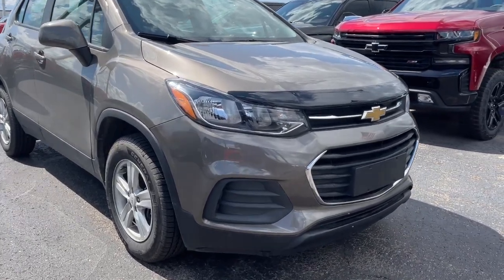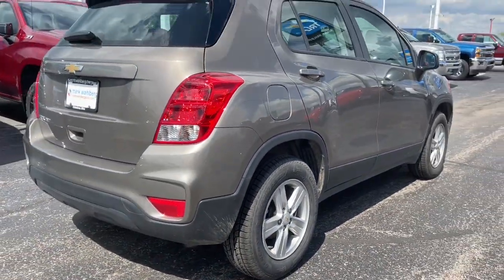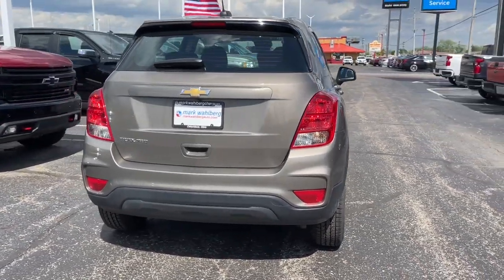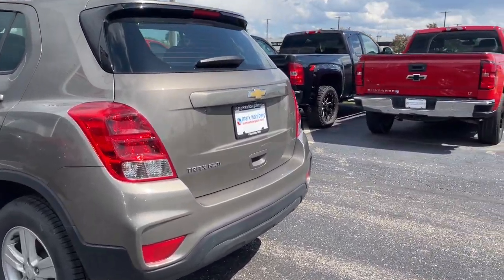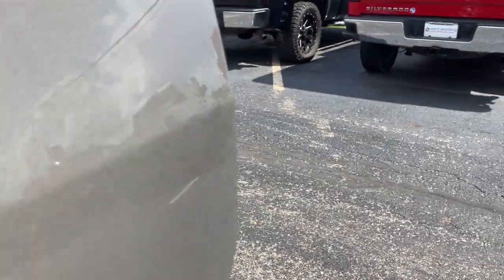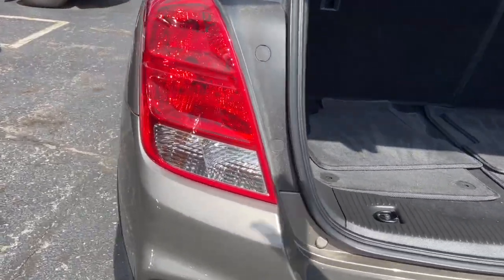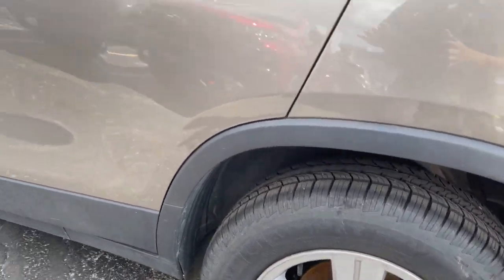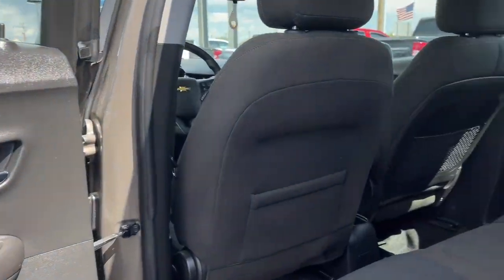2020 Chevrolet Trax Columbus, London, Springfield, Hilliard, Dublin, OH PCBZ350037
Stone Gray Metallic Used 2020 Chevrolet Trax available in Columbus, Ohio at Mark Wahlberg Chevrolet. Servicing the London, Springfield, Hilliard, Dublin, OH area.

CARFAX One-Owner.brbrbrChevrolet Trax 2020 Stone Gray Metallic 4D Sport Utility ECOTEC 1.4L I4 SMPI DOHC Turbocharged VVTbrbrbrPURE PRICED FOR A QUICK SALE! All vehicles come with a complete safety inspection, full detail, 1 FREE OIL CHANGE, free 100 point inspection, FREE TANK OF GAS with delivery of this vehicle. Price does not include tax, title, and license or dealer fee. Vehicle located at Mark Wahlberg Chevrolet. INTERESTED, BUT NOT READY YET? That is okay... we never want to rush you at Mark Wahlberg Chevrolet. SAVE THIS VEHICLE to your MyAutoTrader. You will be updated of any future price savings and specials. It is real simple... Click SAVE THIS CAR above the main vehicle photo on the right or look for the star. SIGNING UP IS FREE: At the top right corner of this page, LOOK for the MyAutoTrader logo. Click SIGN UP and you are in...YOU CAN THANK US LATER, BY BUYING YOUR NEXT VEHICLE AT MARK WAHLBERG CHEVROLET!